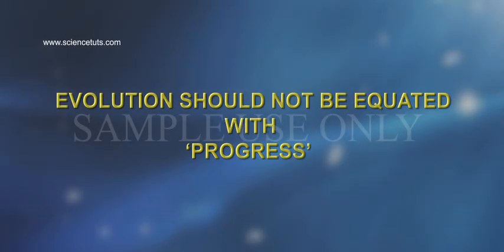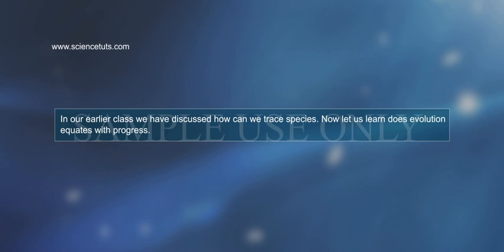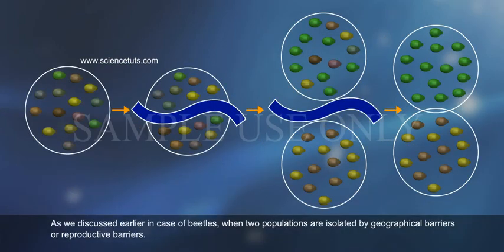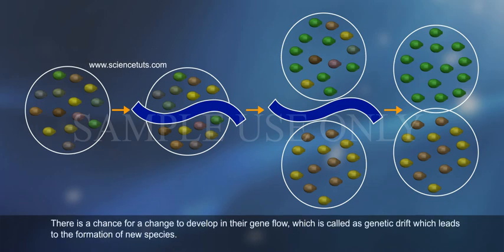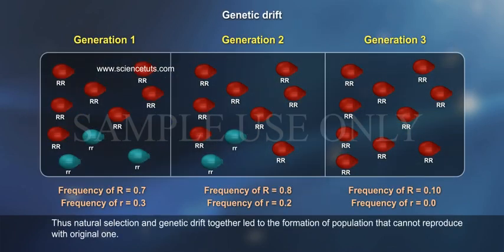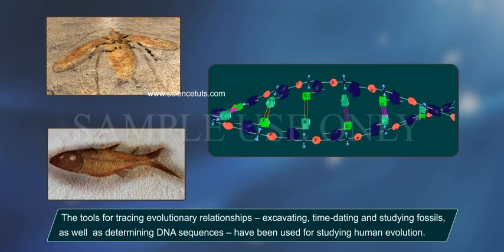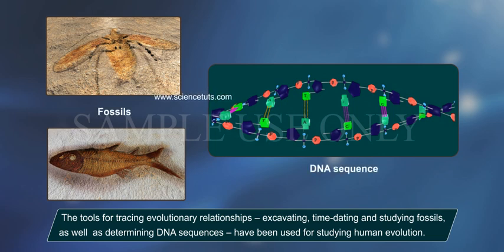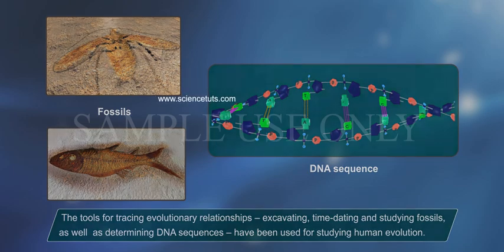EVOLUTION SHOULD NOT BE EQUATED WITH PROGRESS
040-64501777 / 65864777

7 Active Technology Solutions Pvt.Ltd. is an educational 3D digital content provider for K-12. We also customise the content as per your requirement for companies platform providers colleges etc . 7 Active driving force "The Joy of Happy Learning" -- is what makes difference from other digital content providers. We consider Student needs, Lecturer needs and College needs in designing the 3D & 2D Animated Video Lectures. We are carrying a huge 3D Digital Library ready to use.

• In the process of tracing species consider species as a tree, the important things that need to be considered are
• As in tree multiple branches as multiple adaptations are possible at each and every stage of process of evolution.
• Irrespective of elimination of species, new species are emerged.
But that does not mean old species will disappear. It will all depend on the environment.
• As we discussed earlier in case of beetles when two populations are isolated by geographical barriers, or reproductive barriers, there is a chance for a change to develop in their gene flow which is called as genetic drift which leads to the formation of new species.
• Thus natural selection and genetic drift together led to the formation of population that cannot reproduce with original one.
• Ex: In earlier generation human beings and chimpanzees have common ancestor.
• When breeding between two different individuals is impossible it will leads to different species.
• The two resultant species have probably evolved in their independent ways which led to present generation.
• Evolution is simply the generation of diversity and the shaping of the diversity by environmental selection.
• The progressive trend in evolution lead to more and more complex body design.
• Still on earth simplest life form of earlier generation are surviving.
Ex: Bacteria in habitats like hot springs, deep-sea thermal vents and ice in Antarctica.